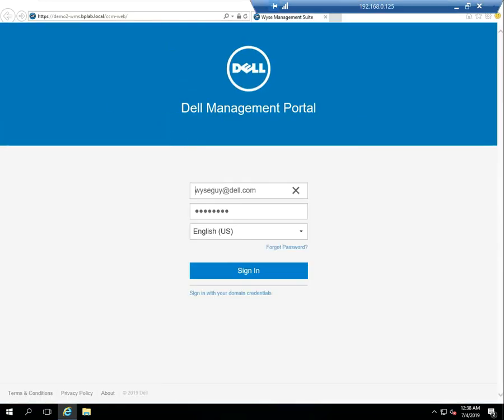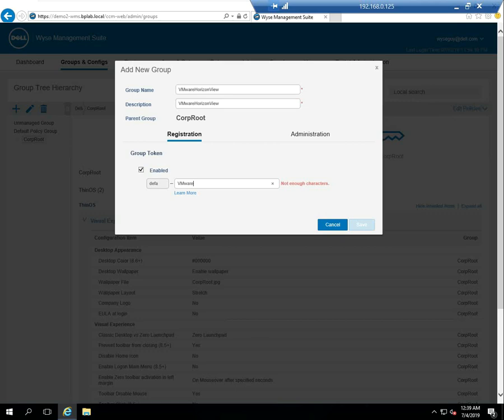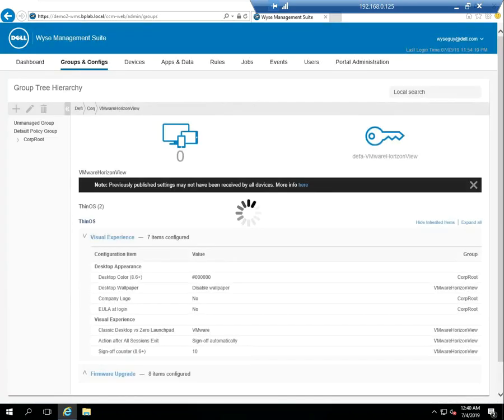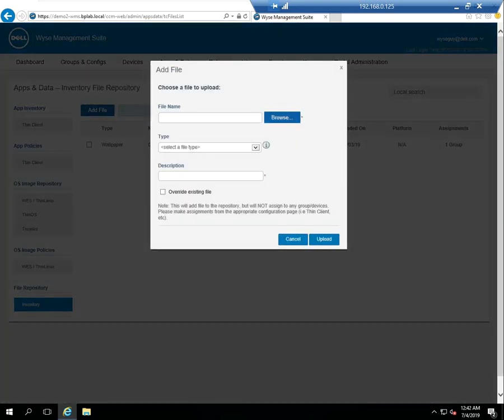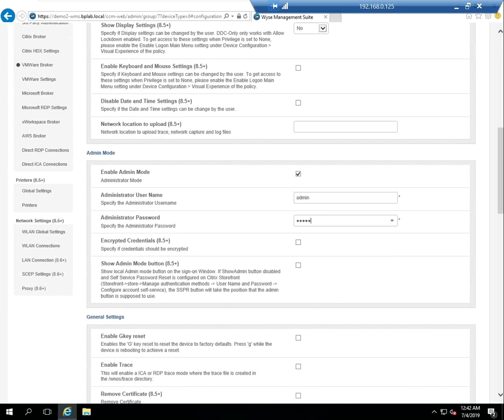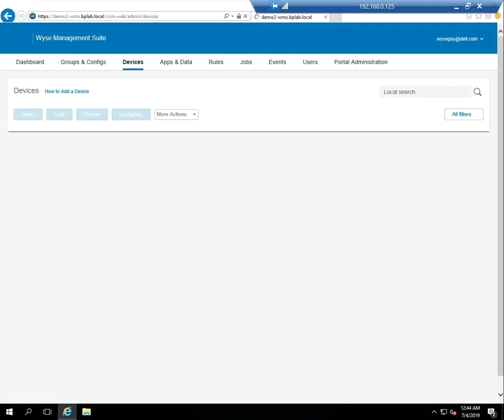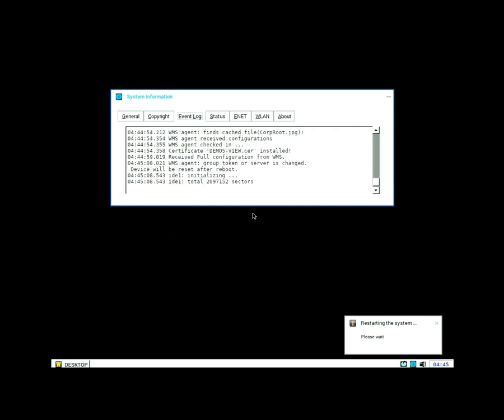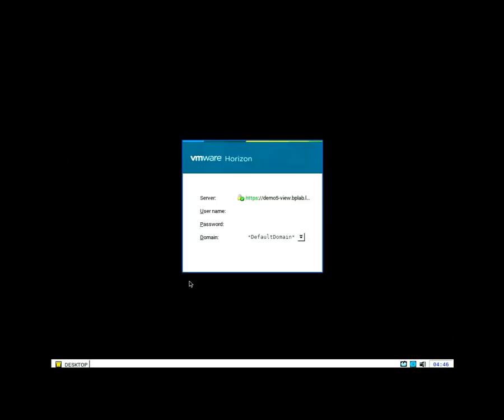WTOS105V: Configuring a WMS policy for Wyse ThinOS clients, VMware Horizon View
Configuring a WMS policy for Wyse ThinOS clients to connect to VMware Horizon View